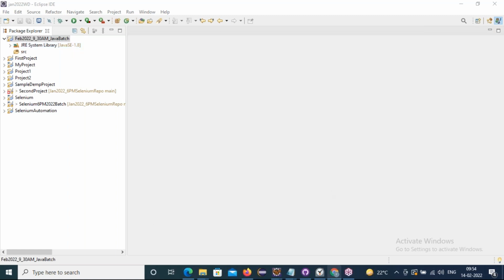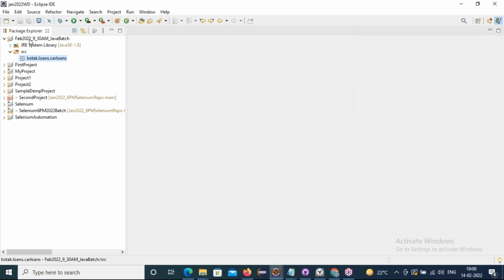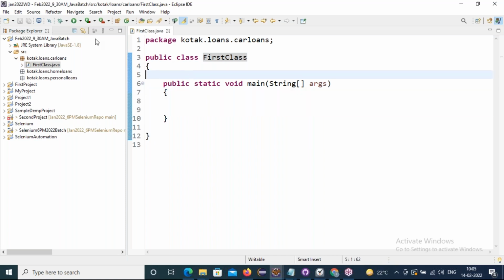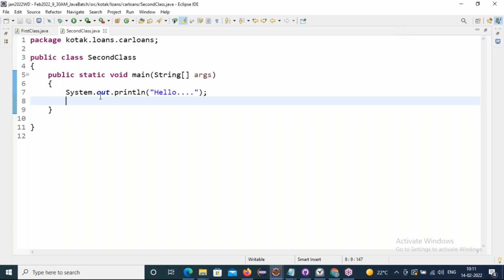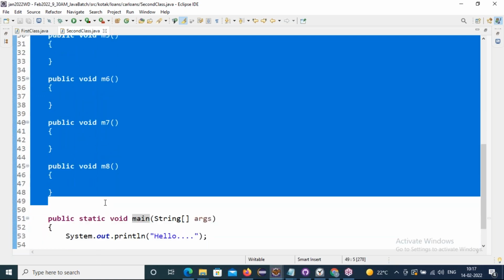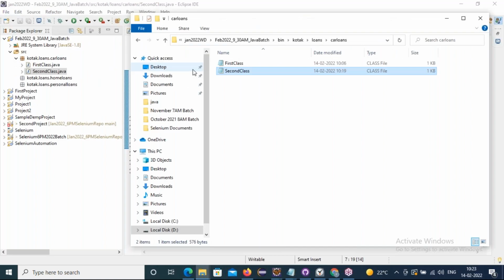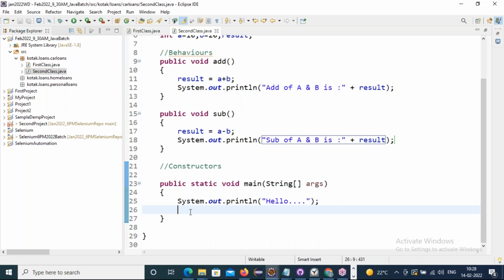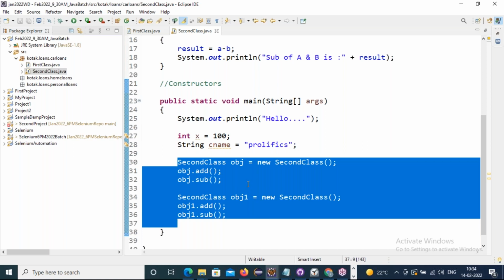SELENIUM with JAVA tutorials || Demo - 3 || by Mr. Ravi Kanth Lella On 14-02-2022 @9:30AM IST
SELENIUM with JAVA & Real Time Project tutorials || Demo - 3 || by Mr. Ravi Kanth Lella On 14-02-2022 @9:30AM IST